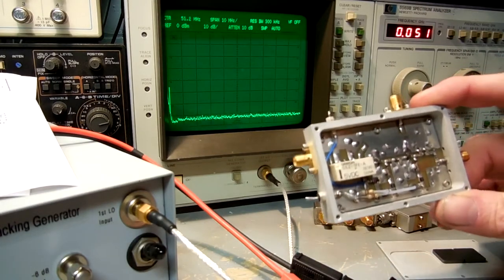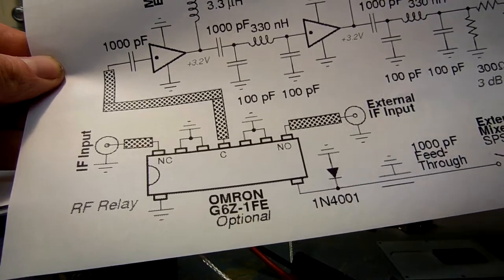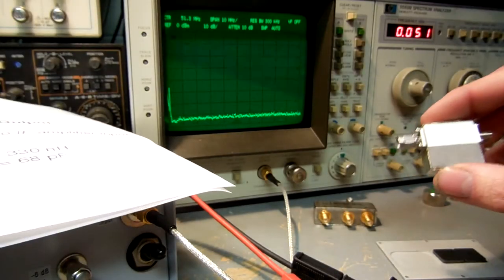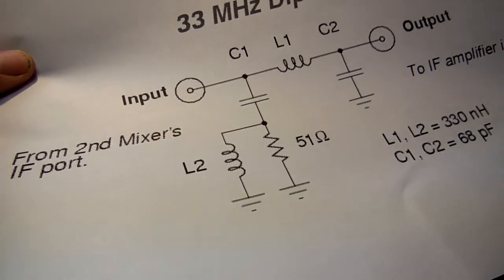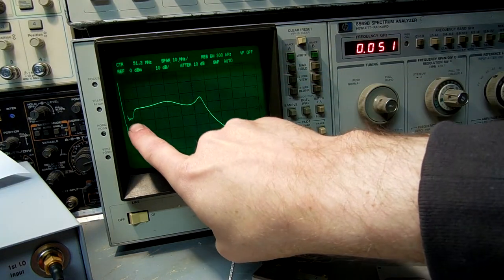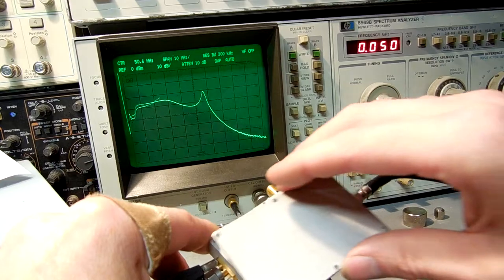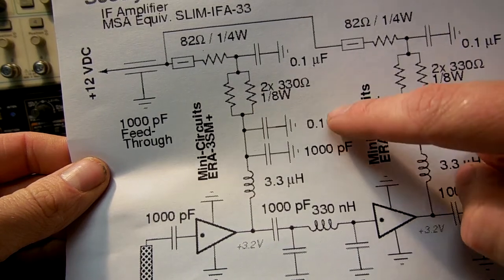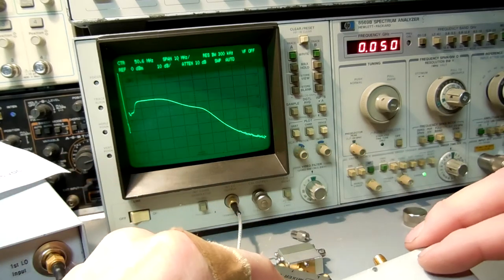GBPPR Vision #22: Scotty's Spectrum Analyzer - Part 6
Tips for constructing the IF amplifier module for the Scotty Spectrum Analyzer project.